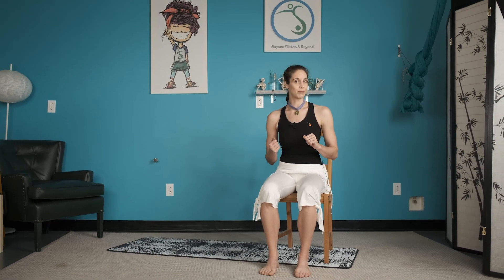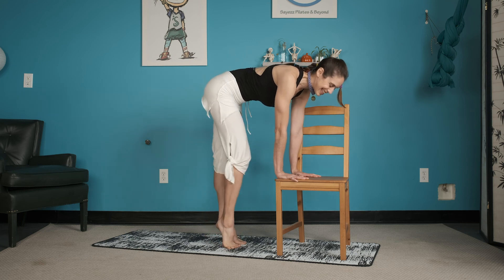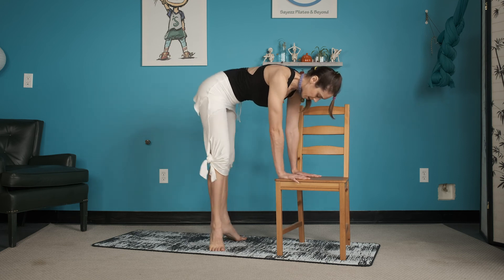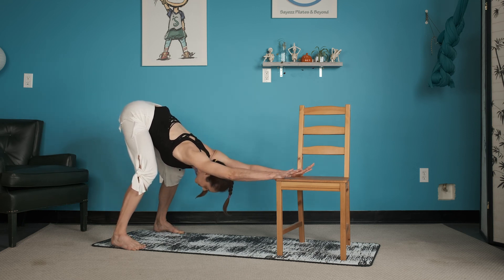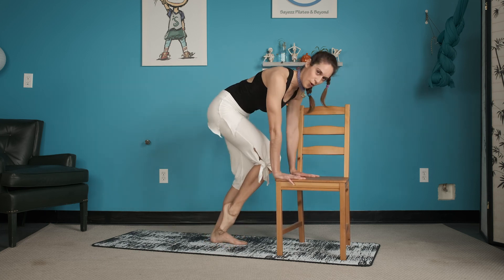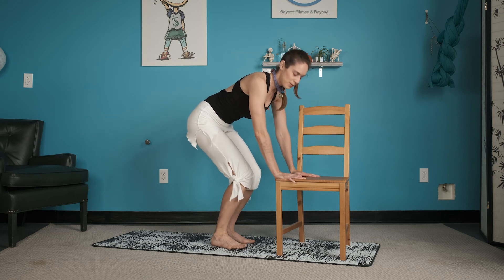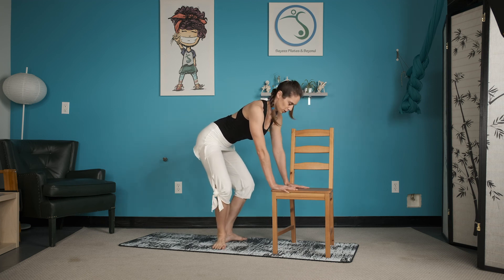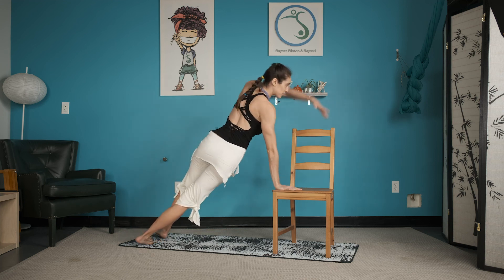Chair HIIT Circuit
Today's movement builds on last week's foot, ankle, and hip flow. It's a bit more high intensity - get ready to launch yourself into space with this one! Yee haw! We begin scooping our body over the chair, cat/cow style, and then waking up our ankles and feet with some prancing - or running, depending on what mood you're in. Then we jump the prance into it's full expression in parallel and V or turned-out position - let your inner dancer loose with that one! Add some planks, and rolling side planks, and finish with a some tricep dips around the chair, et voila! Chair HIIT, here we come!

You can find even more FREE video workouts, pilatesographies and inspiration on my instagram page too - woo freaking hoo!